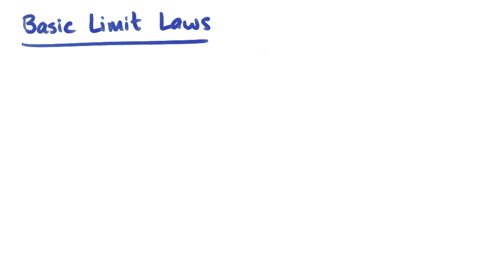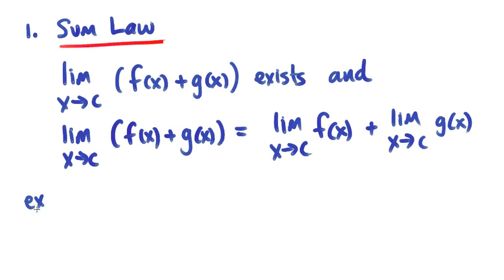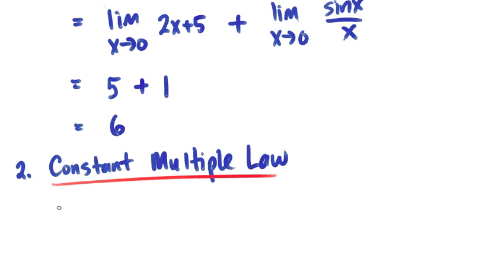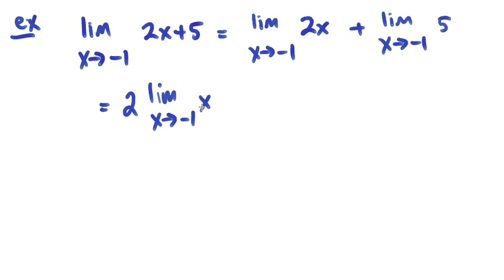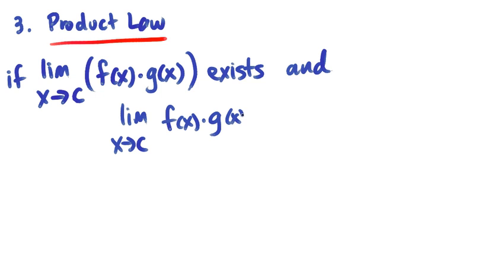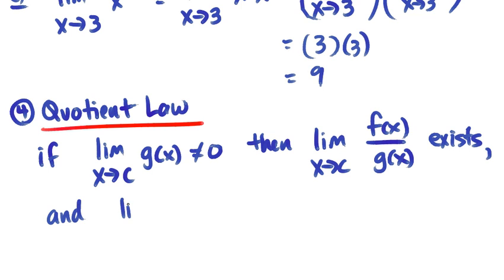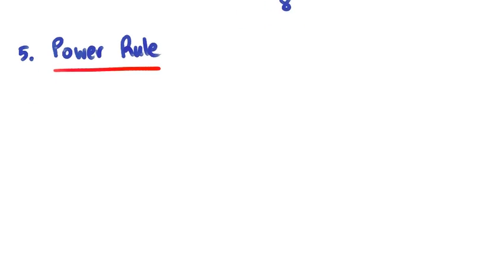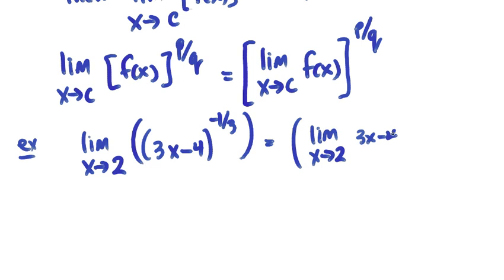AP Lesson Basic Limit Laws